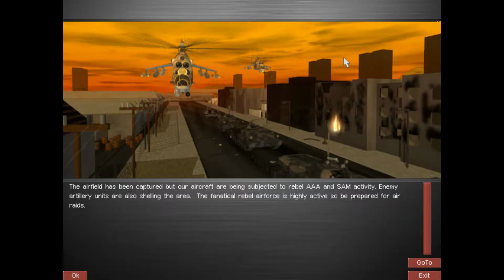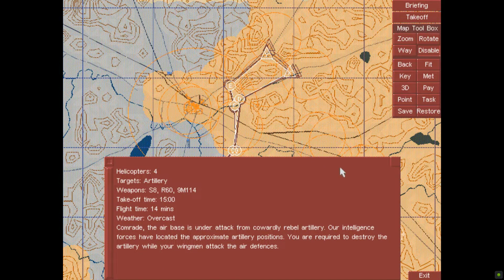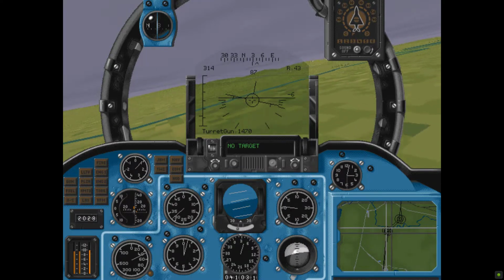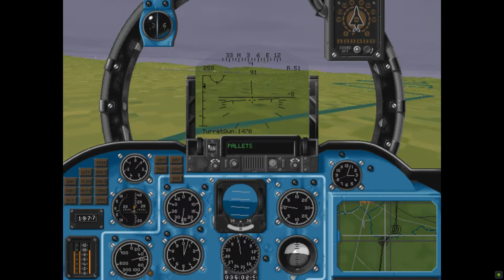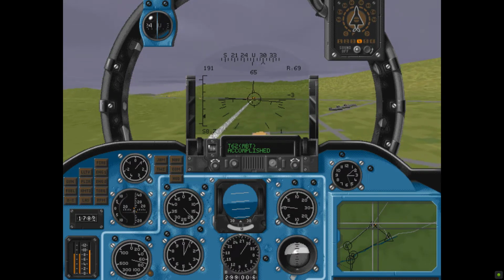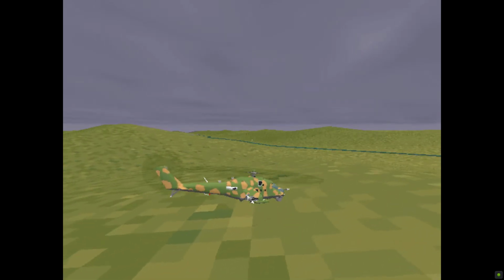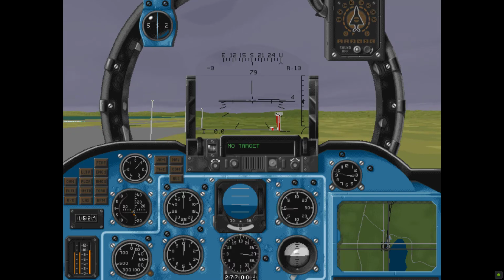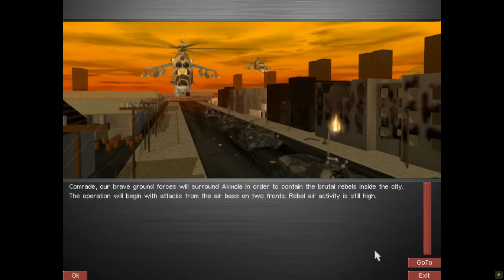Hind 1998 • Kazakhstan Campaign Mission 2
Our base is under attack from enemy artillery. We have to scramble and take out those batteries ASAP.

I've noticed the missions are counted double in the pilot's log (you will notice this in the next video). I'm not sure if this is the issue with this updated version or maybe it's because I'm running DOSBox at max (unlimited) cycle setting and game is acting weird while incrementing mission count?